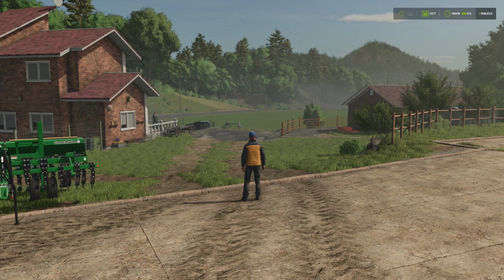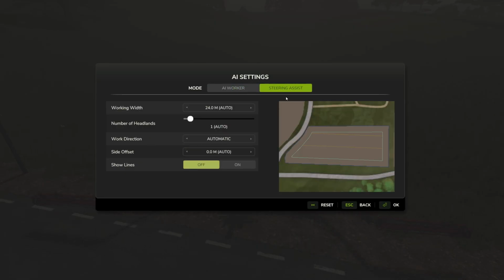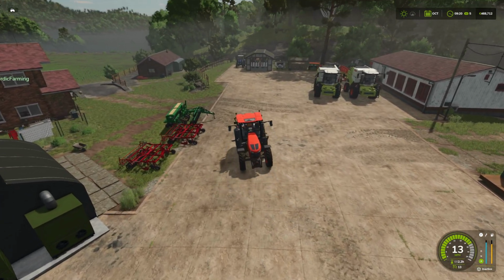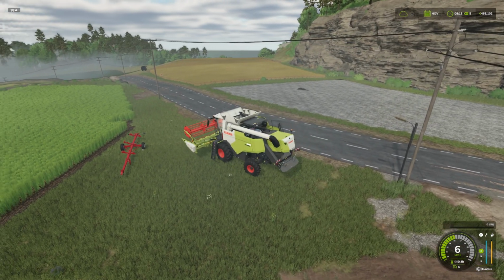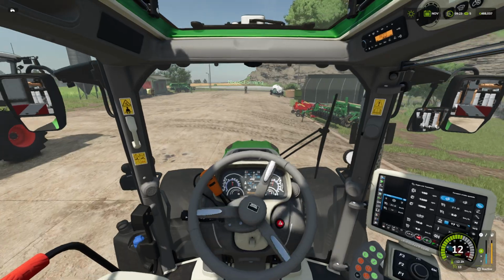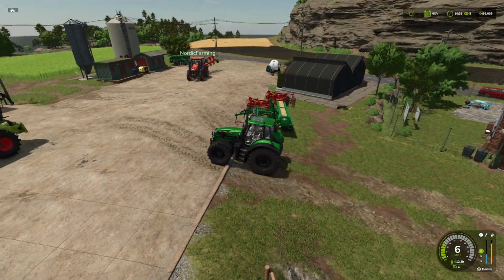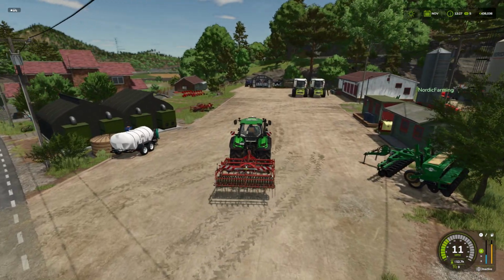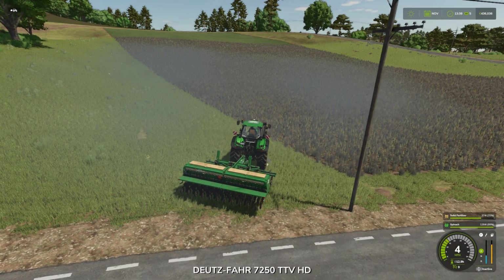SOYBEAN TO SPINACH | FS25 Multiplayer w Nordic | Hutan Pantai Ep. 3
Fertilisation duties are top of the list for Nordic and I to begin with, along with dealing fatal blow to some pesky weeds in the Pea field. After which we wait out a month so we can harvest the soybean field, merge two fields together and re-drill with spinach for the next season!

Artemusprime links:
Giants Partner Code: ARTEMUSPRIME
Mods list: In Discord
PC Spec: In Discord

Audio:

Changli - Ooyy
Yin and Yang - Damon Greene
Haw Par Villa - Ooyy
A True Master - Yi Nantiro